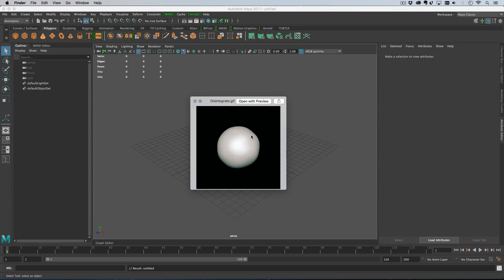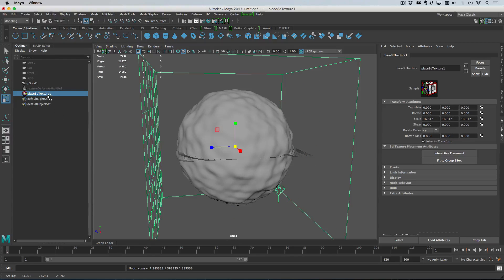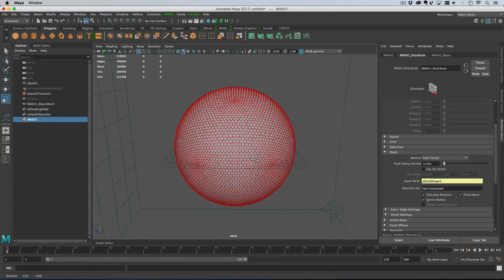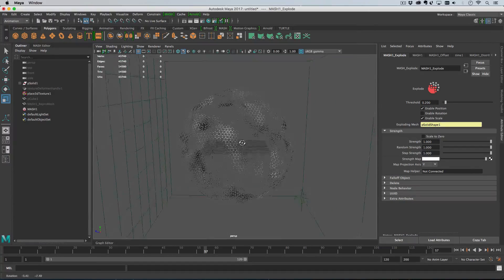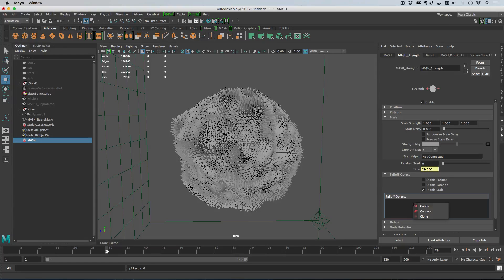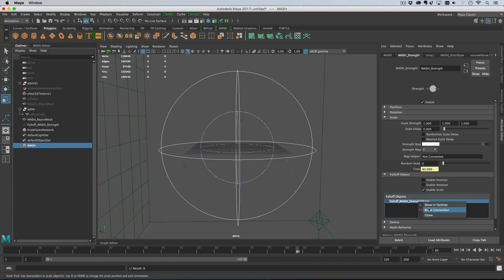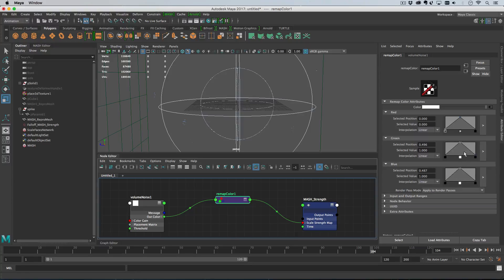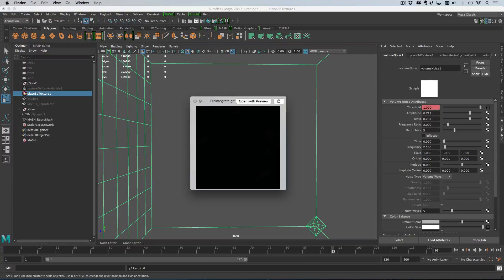Maya 2017 - Disintegration Effect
Quick and pretty damn cool disintegration effect using MASH and a Texture Deformer.